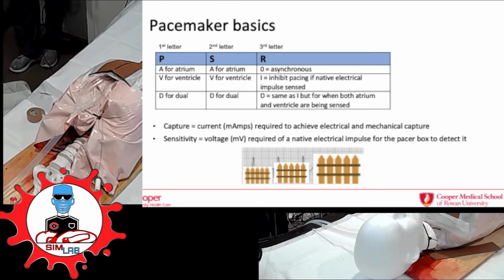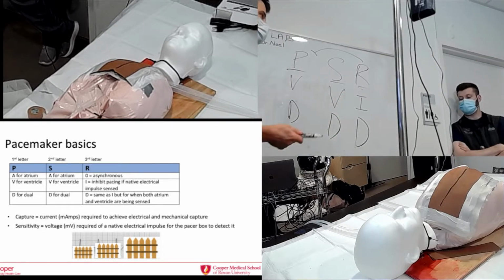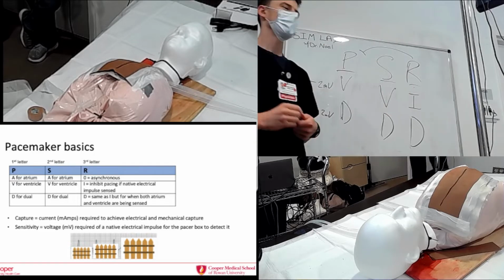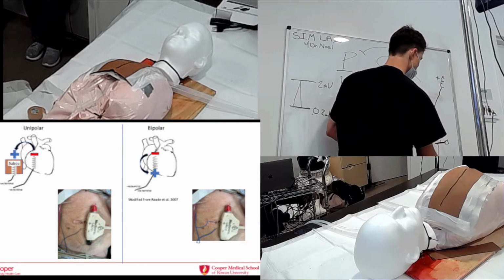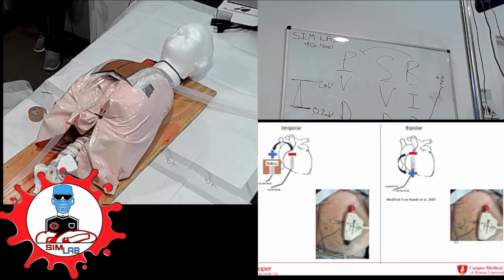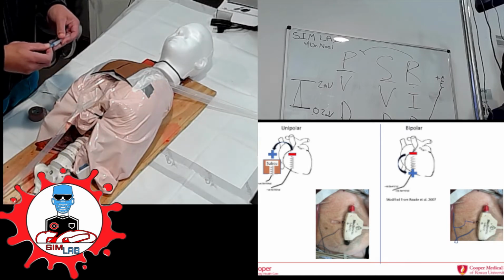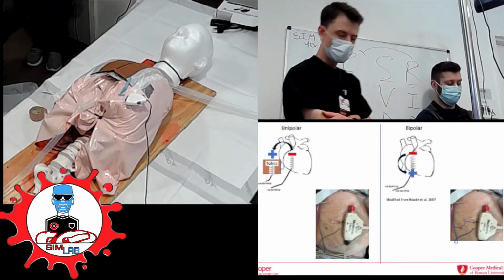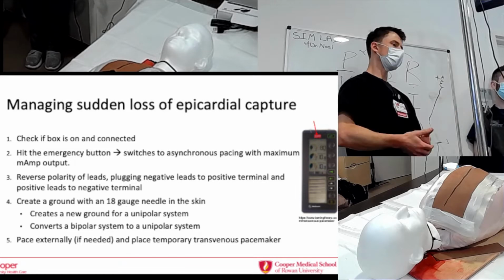Perioperative Cardiac Surgery MegaSIM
Dr. Noel discusses perioperative cardiac surgical emergencies and troubleshooting.